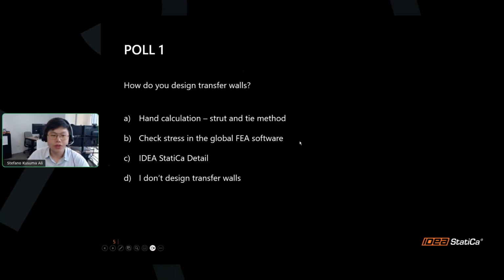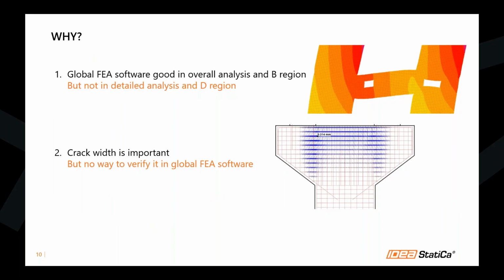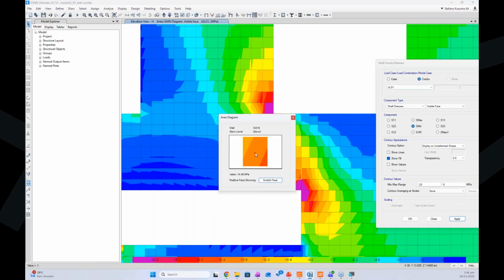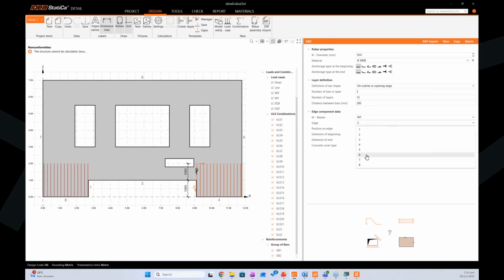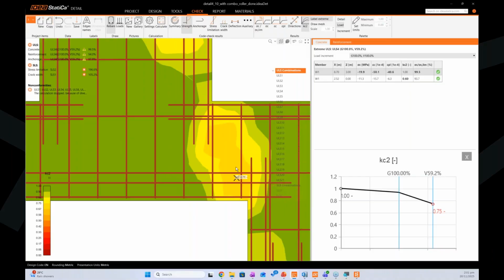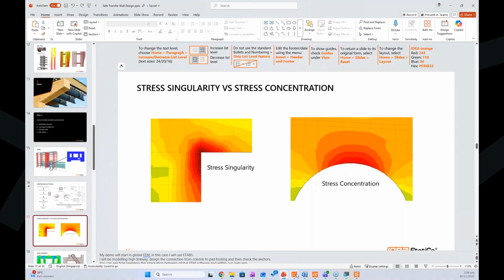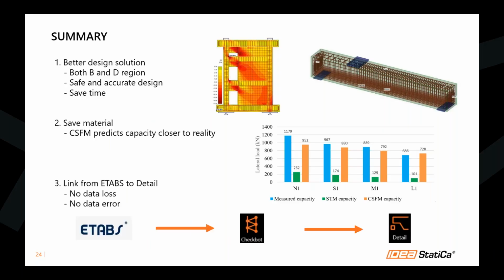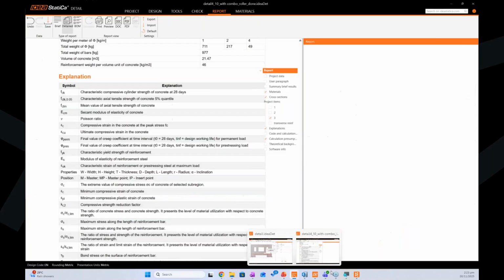Safe Transfer Wall Design from ETABS to IDEA StatiCa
Learn why relying solely on global FEA software for transfer wall design can be dangerous. This webinar will explain why global FEA may fall short, how to bring the wall to IDEA StatiCa and how CSFM analysis improves accuracy, safety, and efficiency in wall design.

Check the webinar recording to see a practical example of why relying solely on global FEA software for transfer wall design can be dangerous. Instead, we’ll show how to transfer wall data to IDEA StatiCa Detail and analyse the wall using the Compatible Stress Field Method (CSFM) which is a more suitable approach. You’ll learn how to interpret imported data, define reinforcement layouts and properly read the results.

Designing transfer walls with openings presents unique challenges. Traditional hand calculations are often time-consuming and involve extensive trial and error. Alternatively, using principal stress outputs from global FEA software may lead to unsafe designs due to overlooked factors such as compression softening.